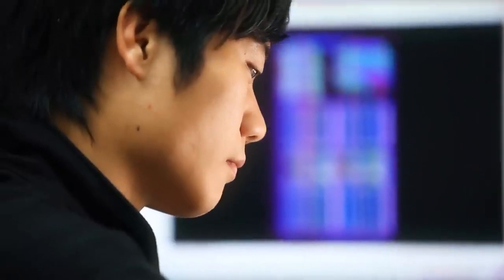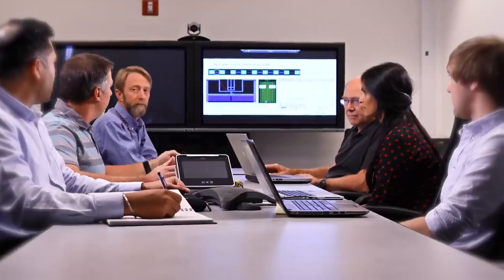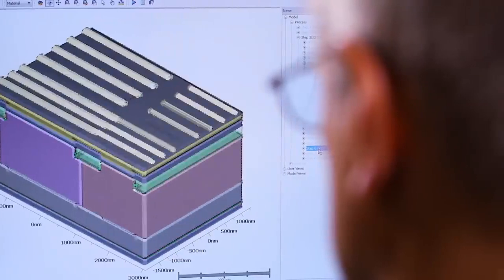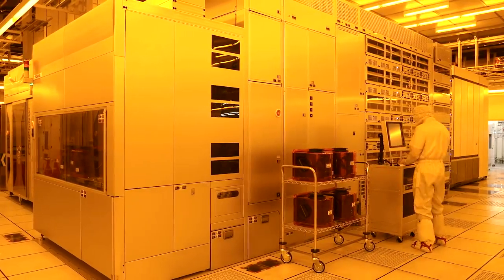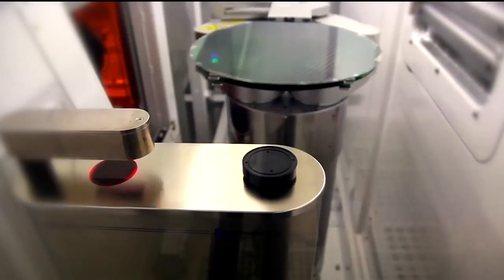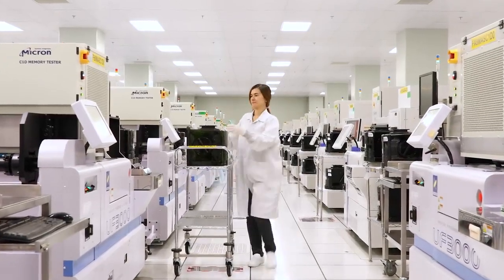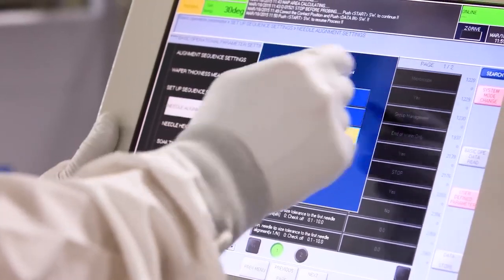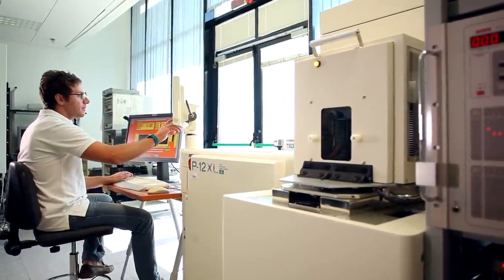美光科技介紹---製造半導體晶片-內存芯片——工藝步驟-Making Memory Chips – Process Steps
從筆記本電腦到手機，再到聯網汽車和家庭，內存和存儲正在幫助改變世界的工作、娛樂、交流和連接方式。在幕後查看美光最先進的製造工藝，了解如何製造內存芯片——從初始設計一直到測試和封裝。

台灣企業  昱興科技有限公司
SAMICK韓國三益精工株式會社 正式代理

24257新北市新莊區中正路887-19號6樓

Taiwan Enterprise UMAX Technology Co., Ltd.
SAMICK  Precision Co., Ltd. official agent

6th Floor, No.887-19, Zhongzheng Road, Xinzhuang District, New Taipei City 24257